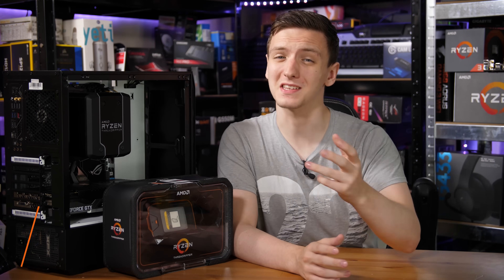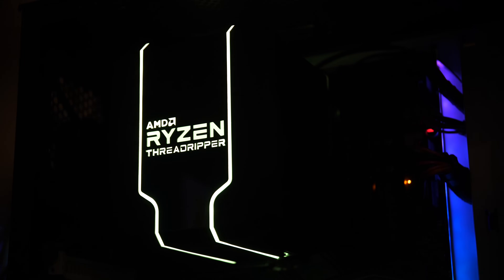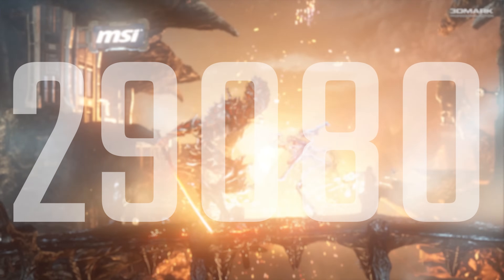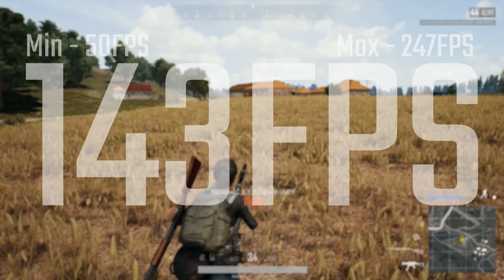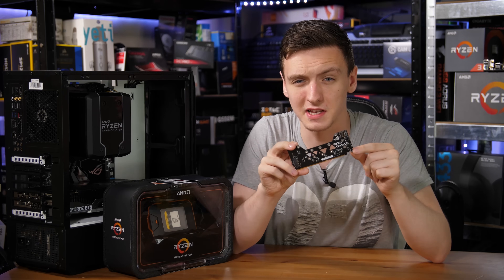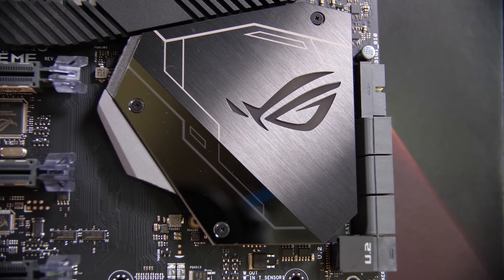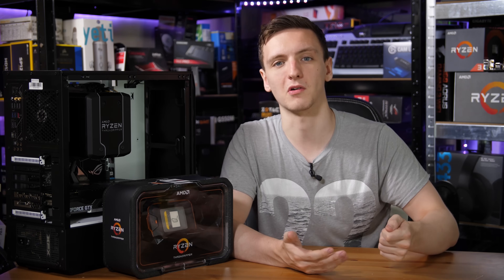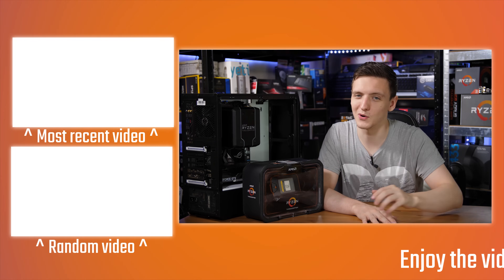Threadripper 2950X OC Guide and Results with Asus Zenith Extreme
Want to know how to overclock your new AMD Threadripper 2950X on the killer Asus Zenith Extreme motherboard? Let's take a look at how, the performance results and a bit of a look over the board itself.